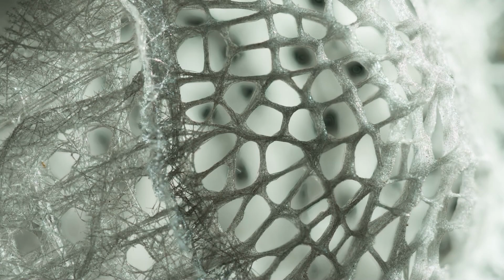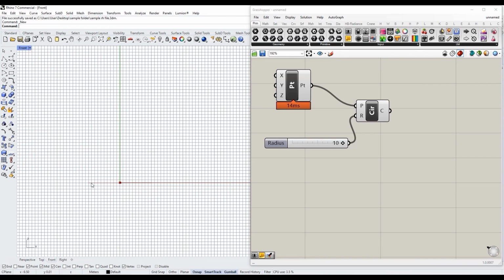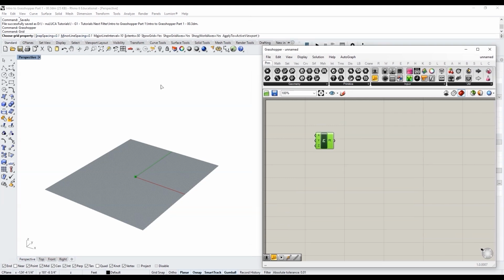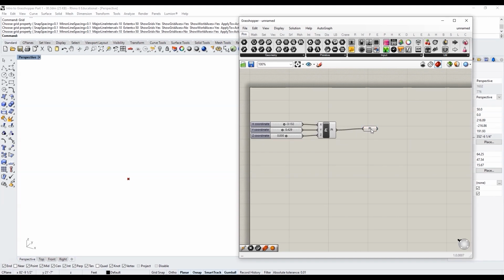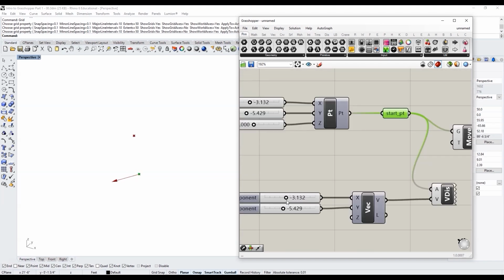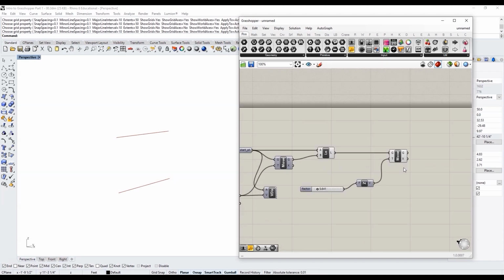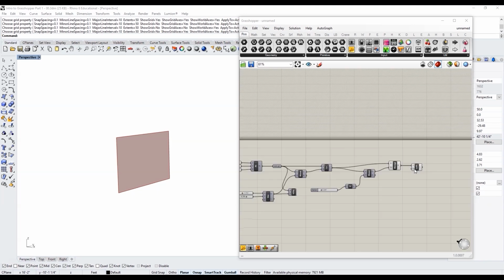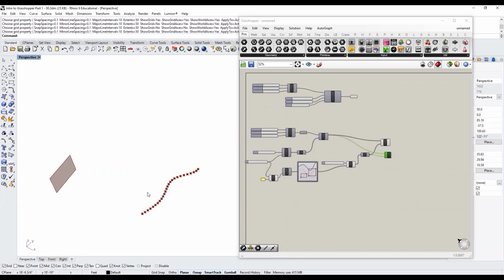1 of 13 - Intro to Grasshopper (Venus' Flower Basket) - Flat Surface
In this video we cover some of the most basic concepts in Grasshopper including points, vectors, curves, and lists. We start by looking at where geometry is stored in Rhino and Grasshopper. Then, we string components together to make a surface, noticing that geometry emerges from a sequence of steps in Grasshopper.